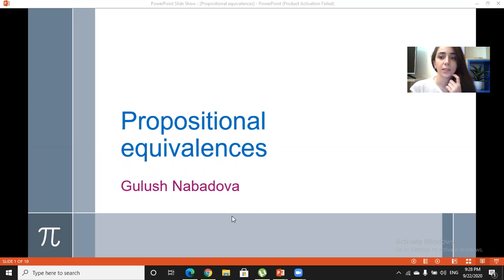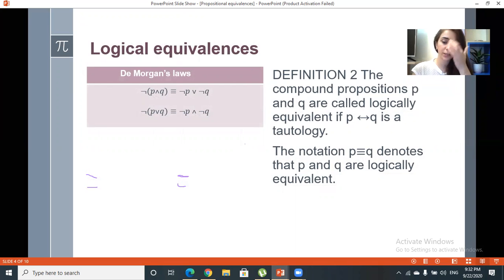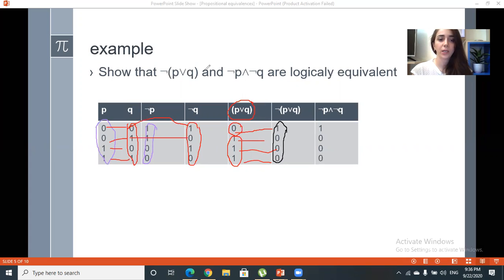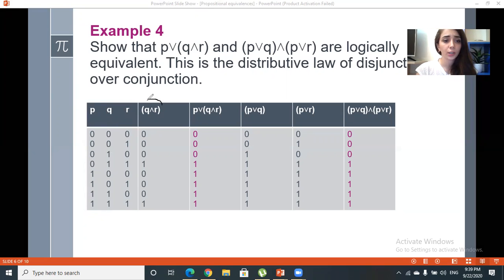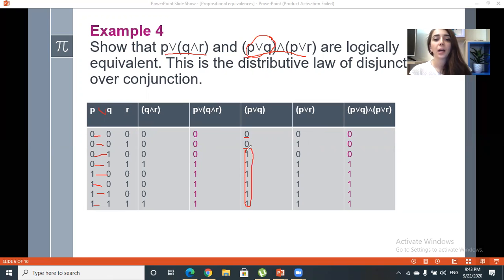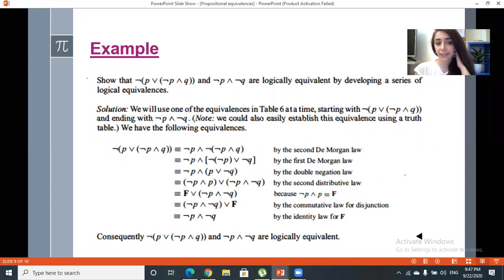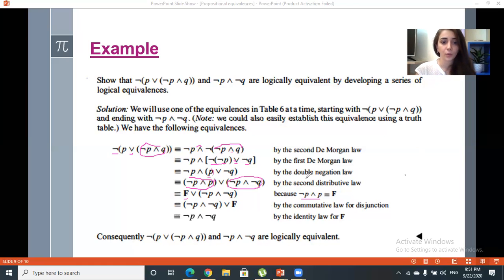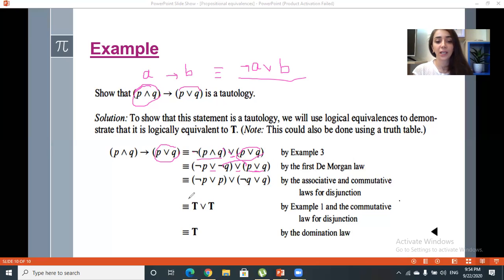Propositional equivalences. Discrete mathematics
We begin our discussion with a classification of compound propositions according to their possible truth values.  Plenty of examples are shown